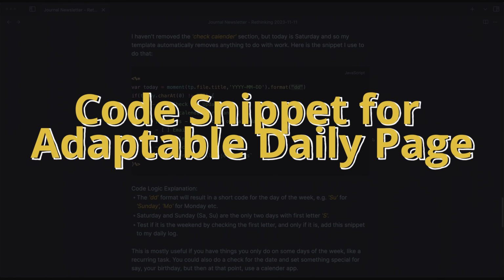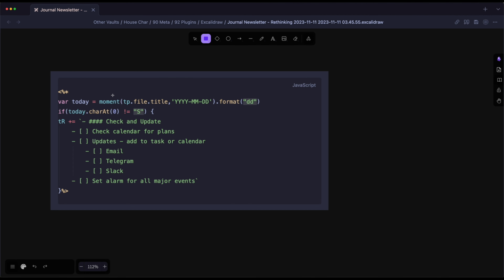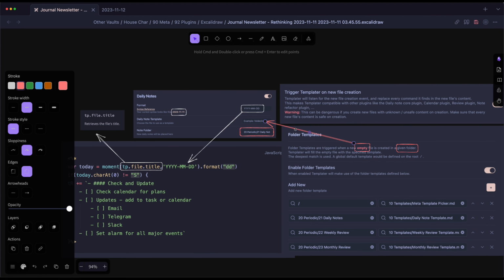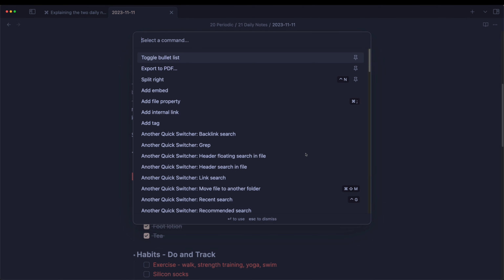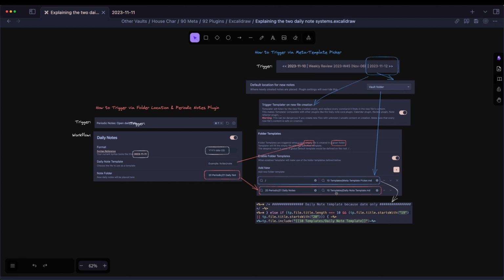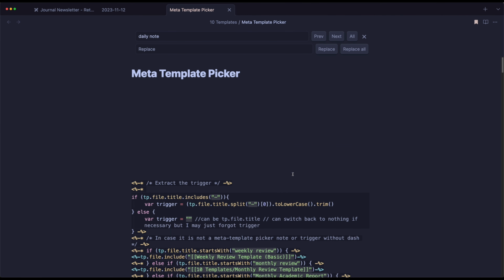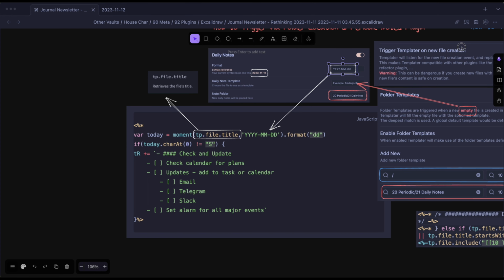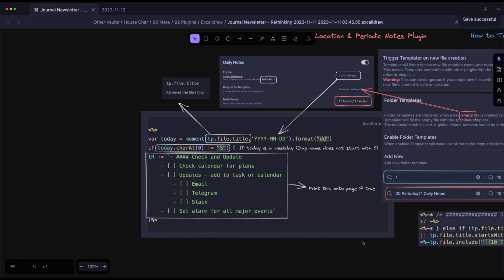Adaptable Daily Page with Multiple Triggers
ABOUT
Hi I'm Pamela and this is a simple code snippet for your daily page so it can have different content depending on whether or not it is a weekday or weekend. I use this for both my morning checklists and habit tracking. I also added how to connect up a daily page so that it uses the same template whether you trigger it with hotkey, calendar, or clicking on the uncreated note link.

- Optional: Calendar Plugin - it will work with this system.

Note, this must be a templater-based daily page.

UPDATES
Hey, I am trying out a new style of more casual recorded videos as I tend to take about a month to edit my more scripted videos and life is a bit too much for me to tackle those big projects right now.

I got comments asking for slower videos so hopefully this style is better paced and easier to understand too!

Timestamps
00:03:03 What is a conditional daily page
01:43:35 Explaining Templater & Plugin Settings
04:22:24 Two Triggers for the Daily Note Template
04:39:26 Two Trigger (a) Periodic Notes Hotkey
05:59:50 Two Trigger (b) Meta-Template Picker Click
12:08:40 Explaining Code Snippet
14:28:26 Behind the scenes & references

I'm Pamela, a computer science PhD student in Singapore. I make videos on productivity and personal knowledge management systems.

Attributions
Music from Vexento - Flashback